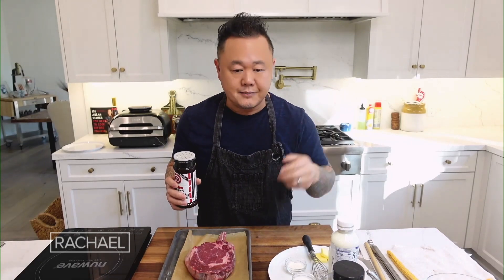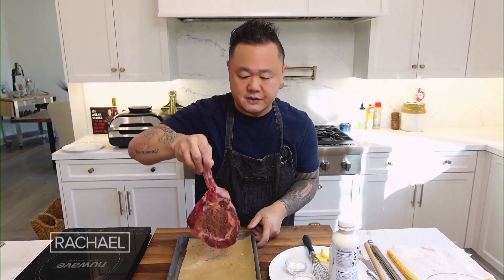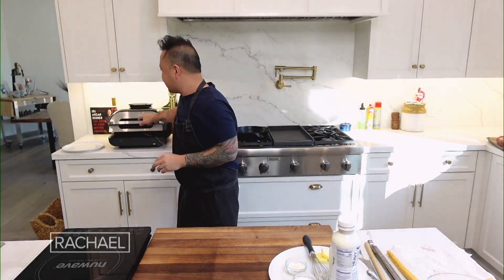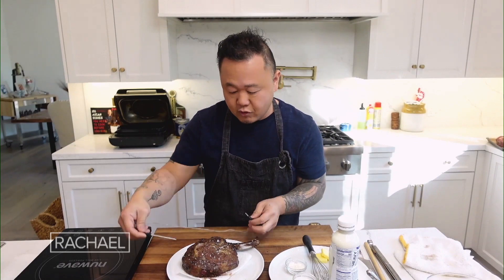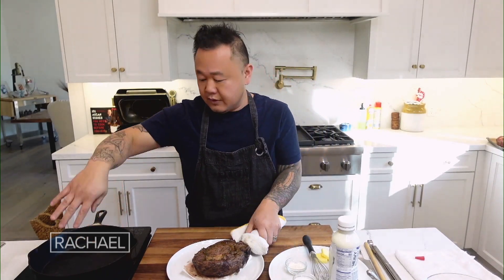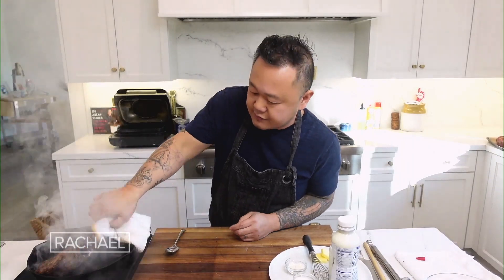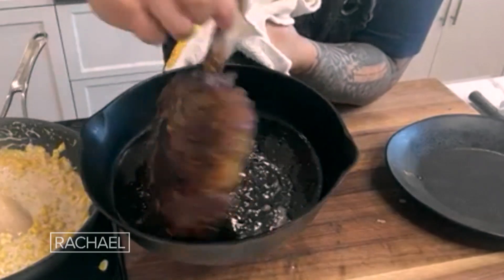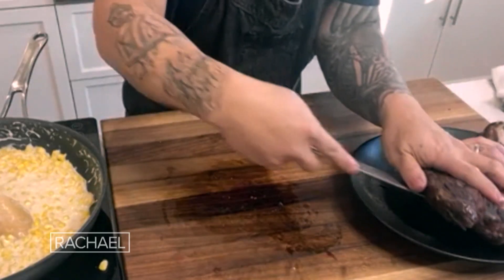The Best Way to Cook a Steak: Reverse-Sear Method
Celebrity chef Jet Tila shows you how to reverse sear a steak for perfect results every time.